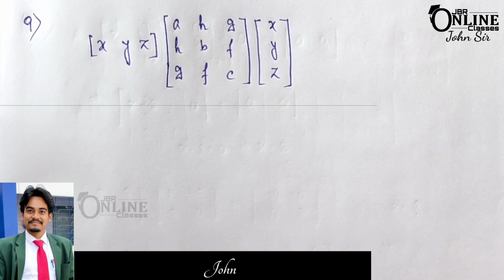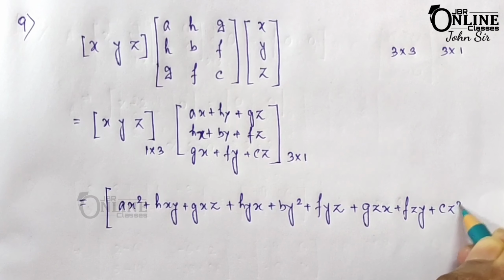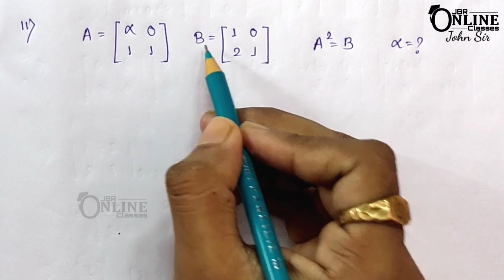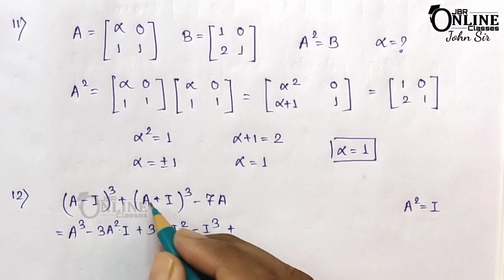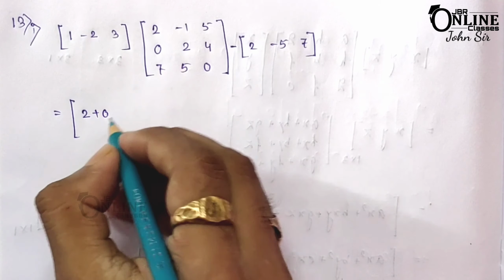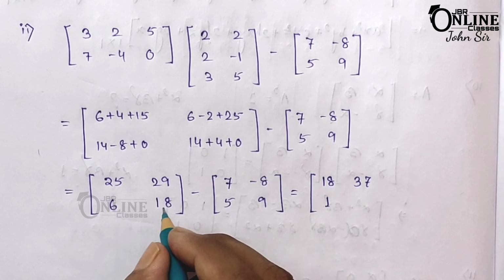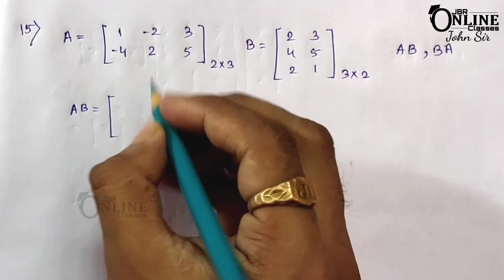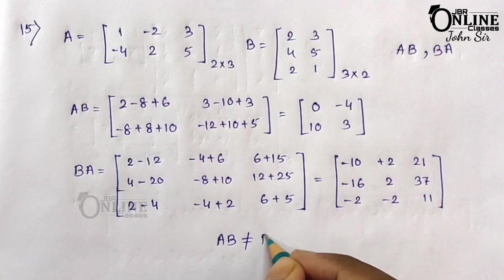MATRICES EX-3.3(9-15)PART-2 ISC CLASS 12 || ML AGGARWAL || JBR ONLINE CLASSES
●CHAP